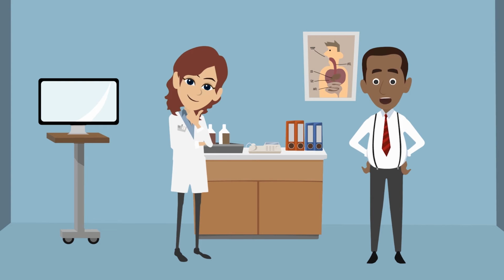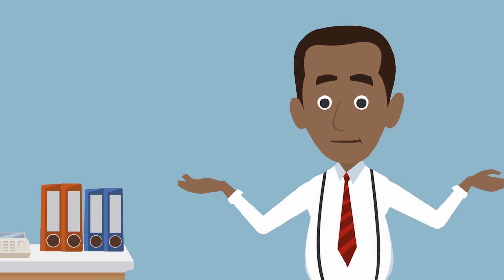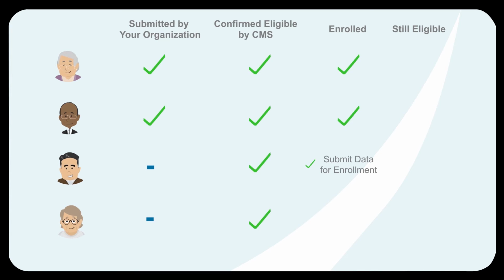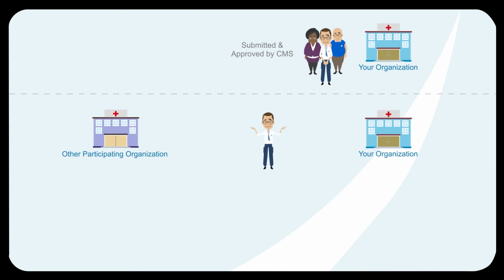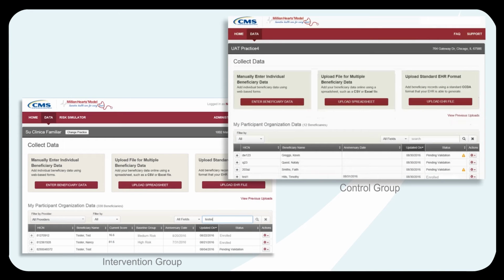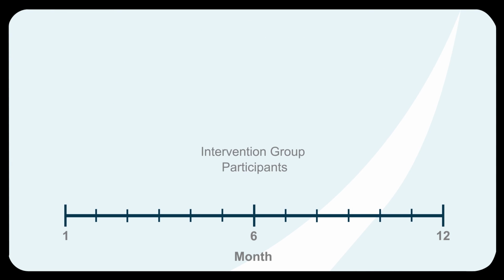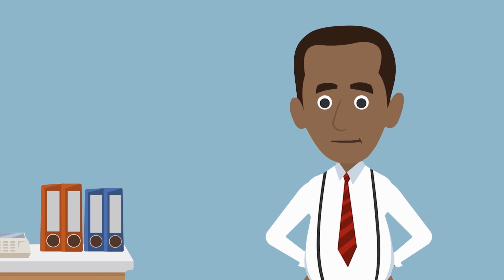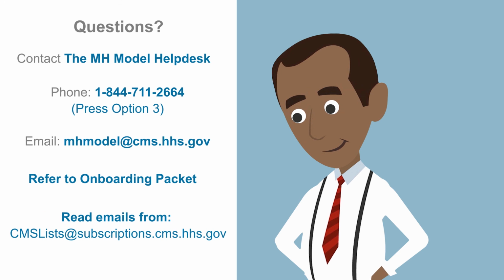Understanding Beneficiary Enrollment and Alignment for Million Hearts® Model Participants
PLEASE NOTE: This video is a required training for Intervention and Control Gourp participants. To confirm that at least one member of your organization has viewed the video, complete a quick, 4-question survey at the following